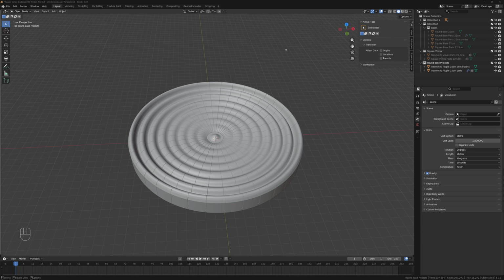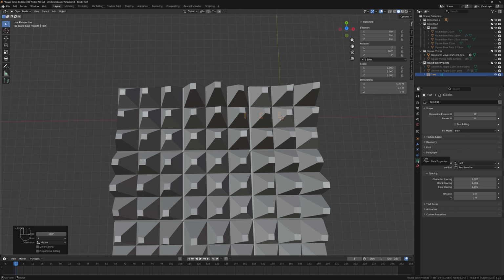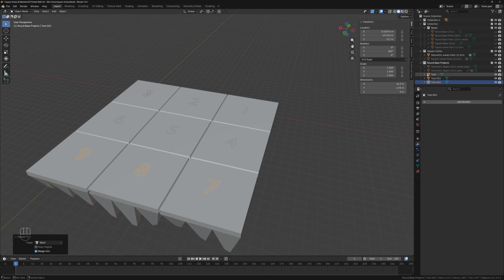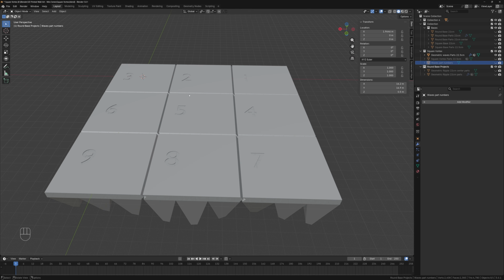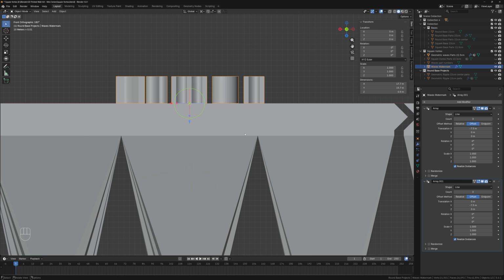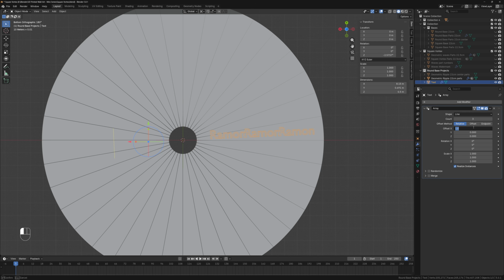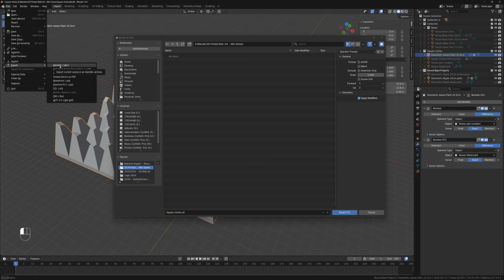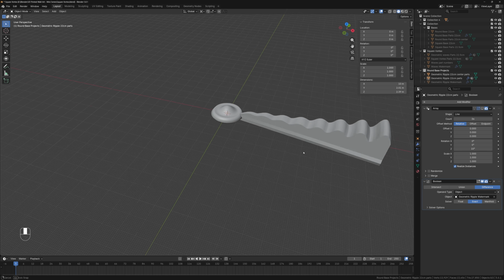3D Printed Wall-Art - Part 5 - Exporting 3D files from Blender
Welcome to my 3D printed Wall-Art Mini Series.
In this series I show you my process from idea to final print and everything in between.
So you can learn how to create your own amazing 3D Printed Wall-Art as well!

Chapters
2:09 Adding numbers to printable parts
13:00 Adding Watermarks - Square Base
19:00 Adding Watermarks - Round Base
24:02 Exporting STL Files